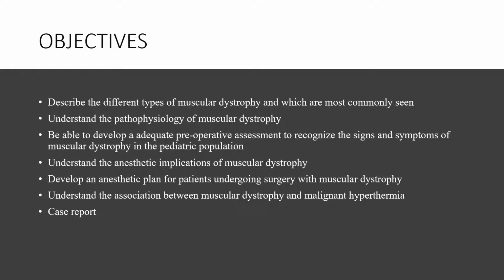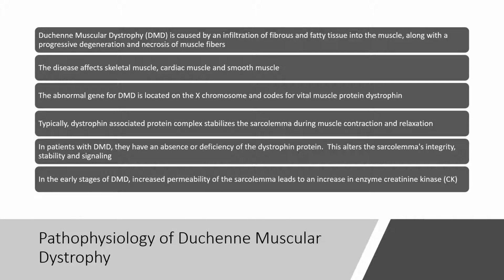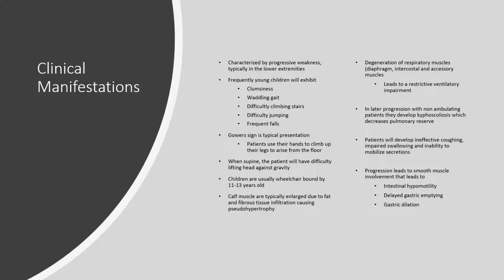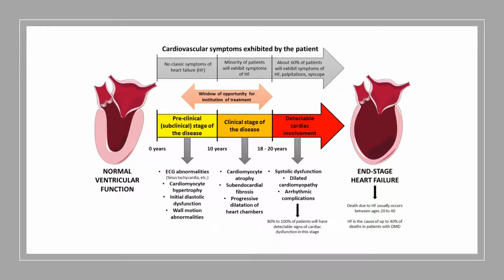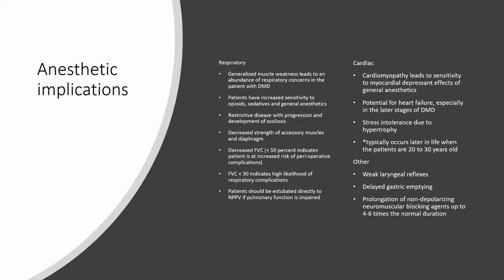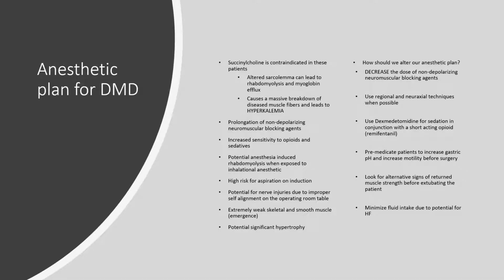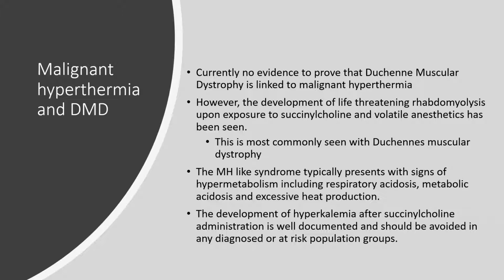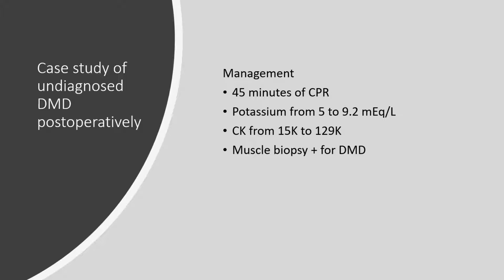Duchenne Muscular dystrophy presentation with anesthetic implications